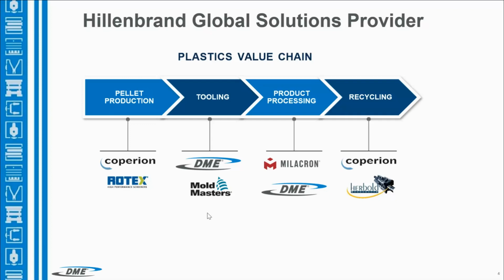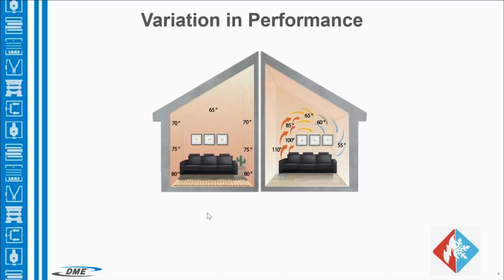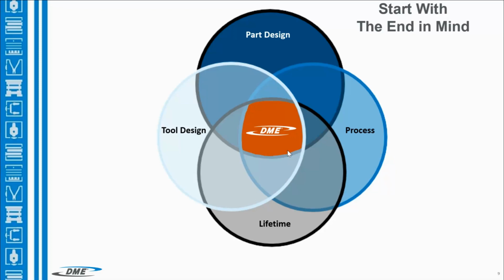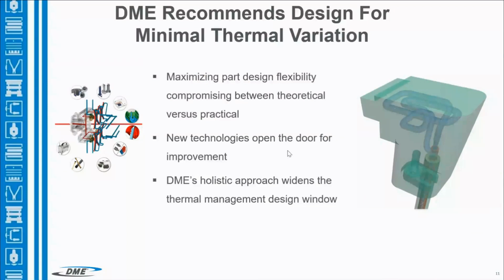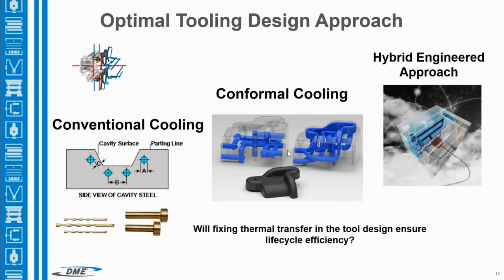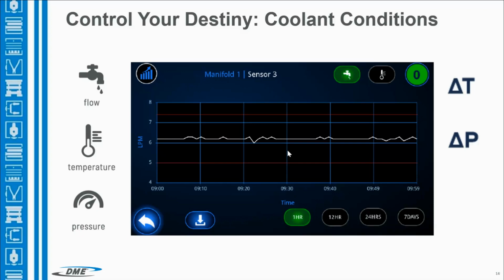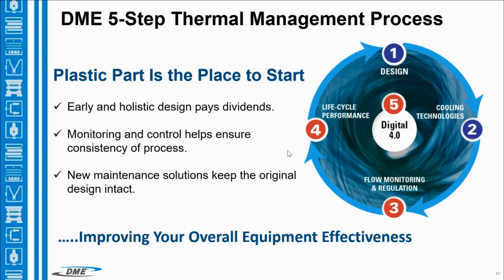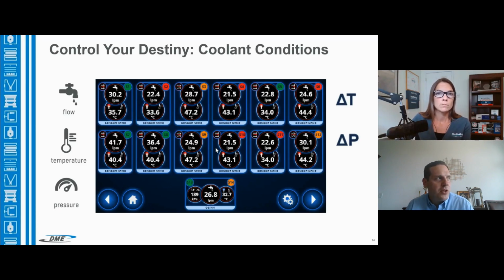MMT DME Optimizing Thermal Management in the Molding Process Seminar